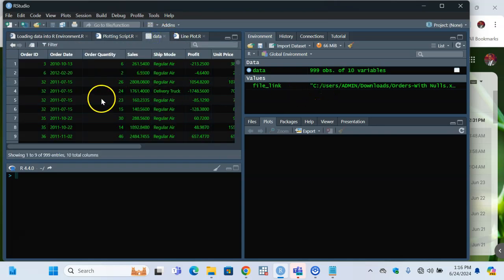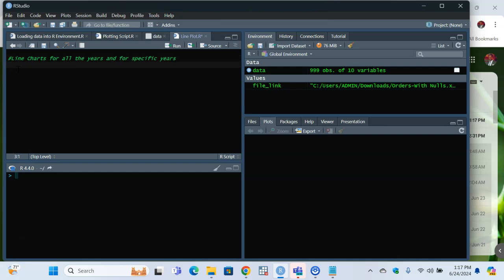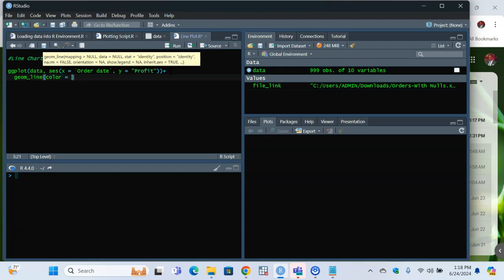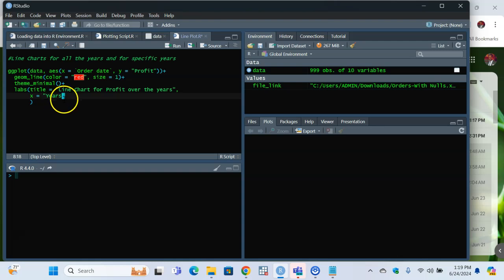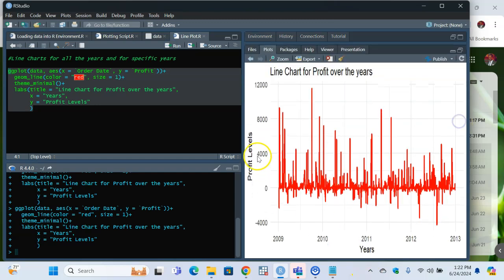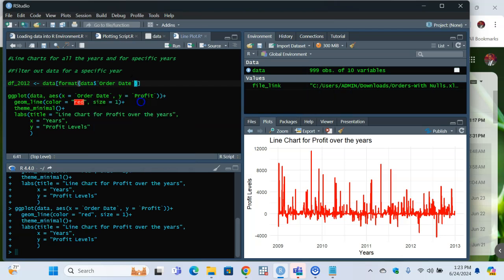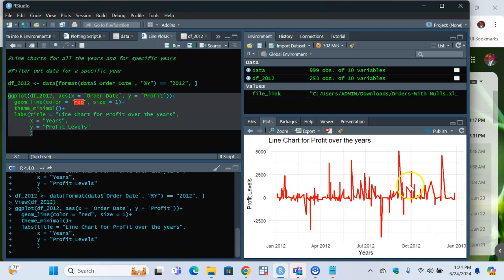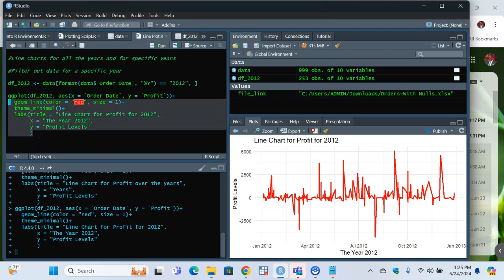Line Chart using R Programming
We continue with the journey of data visualization using R programming, watch my previous videos to follow through the code.